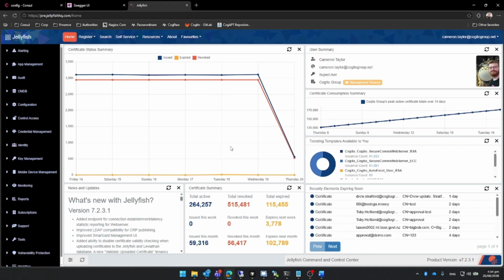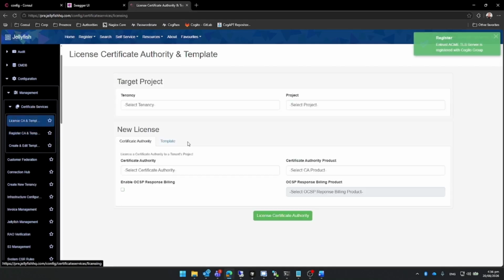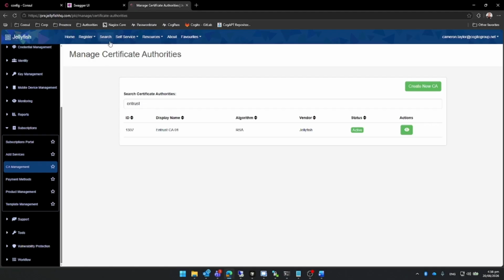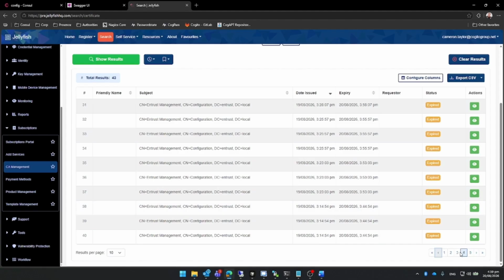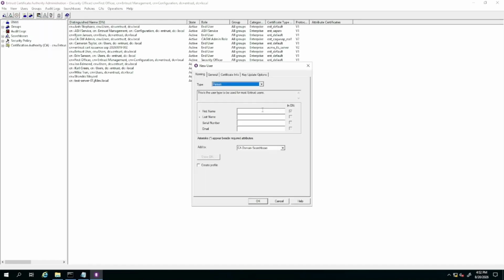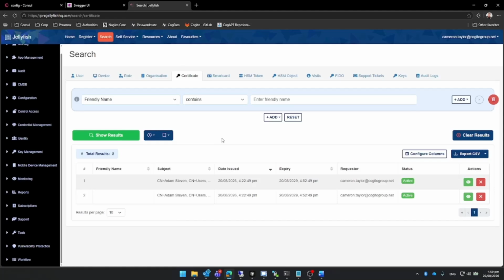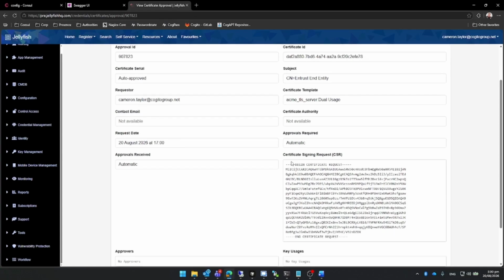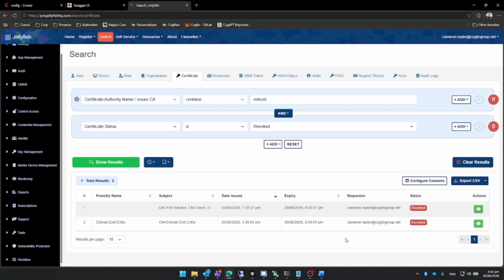Bring Entrust EASM under Jellyfish management / Cogito Group Jellyfish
Bring Entrust EASM under Jellyfish management

Jellyfish EASM Migration enables organisations to bring an Entrust Authority Security Manager (EASM) PKI under Jellyfish management while keeping current services operational. usCA-EASM and or the client-side tool Jellyfish EASM Migration connect through Entrust CA Gateway (CAGW) and synchronise certificate authorities, issued certificates, and revocations into Jellyfish.

Entrust EASM is a legacy Windows CA. It continues to issue, but it is not a modern certificate lifecycle platform. Policy, enrolment, validation, and reporting sit outside Security Manager, and the CA depends on a tightly coupled Windows stack.

Jellyfish is Cogito Group's enterprise PKI platform. Jellyfish CA provides HSM-backed issuance, high availability, and native enrolment. The wider platform adds certificate lifecycle management, identity, reporting, analytical insights, Cog VA validation, automation, and much more.

Keep EASM running while you modernise

EASM continues to issue

Jellyfish CA is introduced as the enterprise CA

Jellyfish keeps both environments aligned

Your team migrates at a controlled pace

Jellyfish acts as the central management and synchronisation layer across the transition. Operators gain a unified view of certificate and revocation state while EASM continues to serve existing workloads through CAGW. Automation end points can move over days, weeks, or months rather than in a single change.

A migration model built for enterprise reality

Enterprise PKI is not isolated. Certificate Authorities are connected to identity platforms, applications, network services, and smartcards. Jellyfish EASM Migration brings an established Entrust CA under enterprise management without replacing every integration at once.

Business Benefits

Lower migration risk

EASM is not switched off before Jellyfish is introduced. Existing issuing, CRL publication, and CAGW-facing integrations continue while Jellyfish synchronises the environment.

Keep your HSM-backed CA with you in Jellyfish CA

EASM keys live in the Entrust connected HSM. Jellyfish connects to this HSM with native Jellyfish crypto integration, a tight approach for a long-lived production PKI. Historical certificates stay visible in Jellyfish while new issuance moves to Jellyfish CA at a pace the business can absorb.

Centralised PKI visibility

Jellyfish is a single pane of glass for PKI operations: certificate visibility, CA management, lifecycle data, and operational reporting. This includes certificates that EASM already issued.
Operational Outcomes

With Jellyfish EASM Migration, organisations can:

Maintain continuity of EASM and CAGW services

Synchronise issued certificates and revocations into Jellyfish

Map Entrust CAs and certificate types into Jellyfish CAs and templates

Use Jellyfish certificate lifecycle management immediately, before issuance is cut over

Retire EASM when the organisation is ready

Use enterprise scalable Jellyfish Cog VA validation authority for CRL and OCSP

Simplified migration strategy

Follow these steps in order. EASM remains in service until you choose to cut over.

Deploy beside CAGW

Run usCA-EASM in the Jellyfish mesh when CAGW is reachable, or install the jellyfish-easm-migration tool on a host next to CAGW. The tool uploads to Jellyfish over the REST API. Jellyfish needs access to the Entrust EASM CAGW server.

Scan and synchronise

The tool authenticates to CAGW with an mTLS client certificate, maps CAGW CA identifiers to Jellyfish CAs, then performs a bulk load of issued certificates and revocations, followed by incremental scheduled updates from a persisted watermark.

Introduce Jellyfish CA signing

Stand up Jellyfish CA with HSM-backed keys as the enterprise issuing CA. New enrolment can move to Jellyfish while EASM remains the source of historical certificates.

Transition validation services

Update CRL and OCSP paths so validation services point to Cog VA. Cog VA reflects revocations from EASM, via synchronisation, and from Jellyfish CA.

Migrate integrations progressively

Move enrolment services and applications across as required. ACME, SCEP, EST, CMP, and Auto-enrol can land on Jellyfish without a single cut-over of every relying party.

An established Entrust CA and an industry-standard PKI

Entrust EASM is a capable issuing CA with years of operational history. It is not, on its own, an enterprise certificate lifecycle platform.

Jellyfish is Cogito Group's industry-standard, enterprise-grade PKI platform. Jellyfish CA provides full certificate authority, certificate lifecycle, and key management, with HSM-backed operations, high availability, enrolment services, and Cog VA validation.